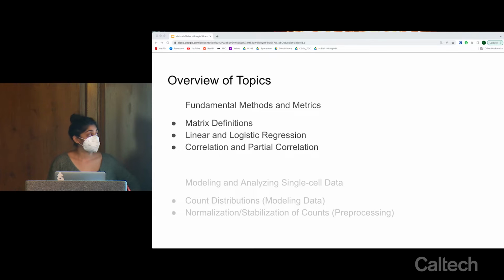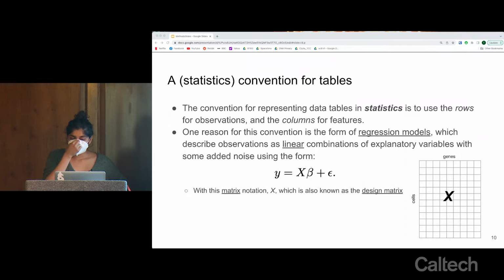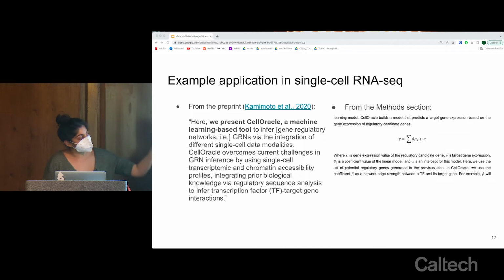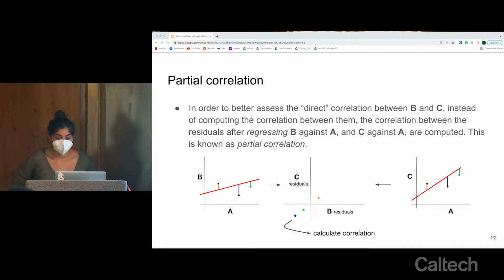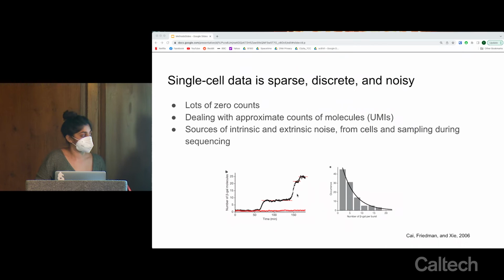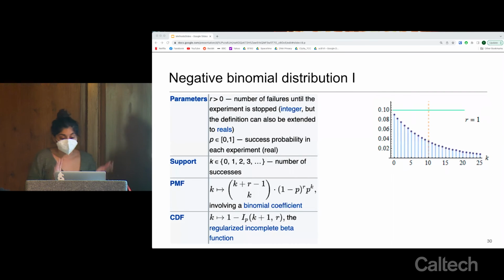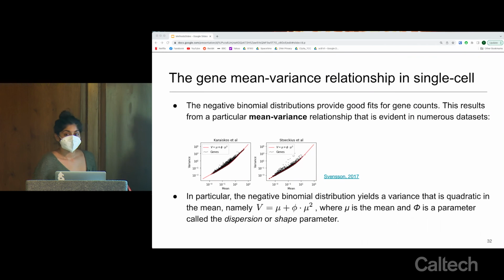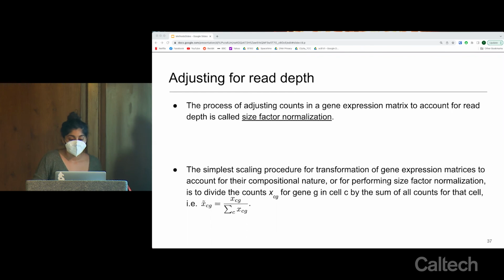Day 5 - Methods Lecture: Single Cell Hypothesis Testing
Day 5 of the Data Science and AI for Neuroscience Summer School is presented by Tara Chari, Graduate Student, Pachter lab, Caltech.
Methods Lecture: Single Cell Hypothesis Testing